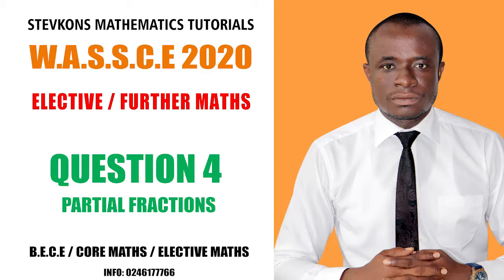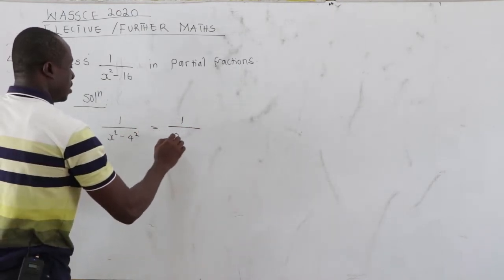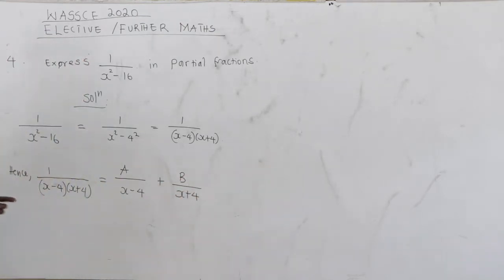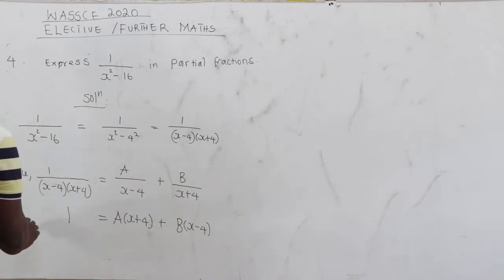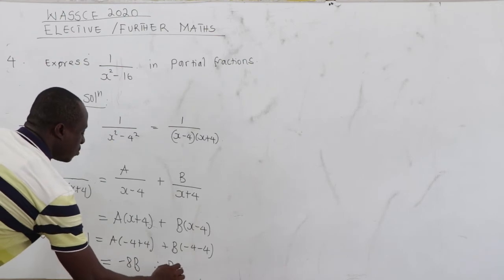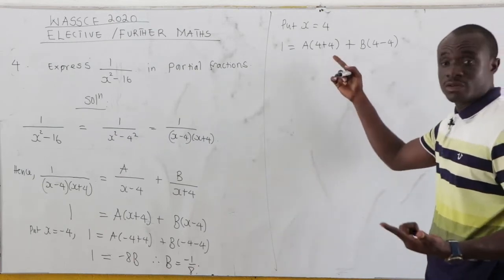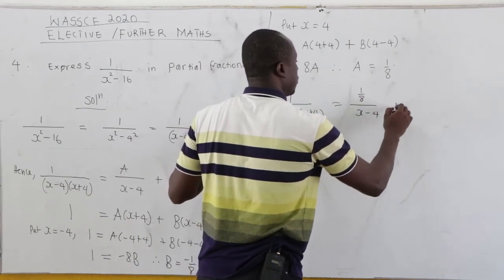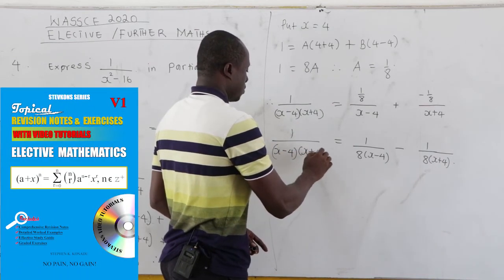ELECTIVE / FURTHER MATHS; WASSCE 2020 Q4